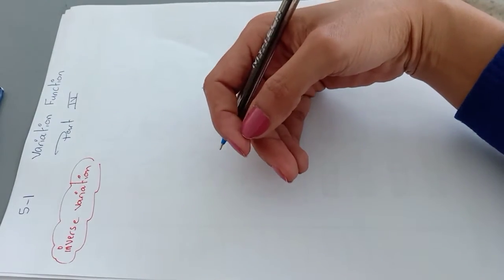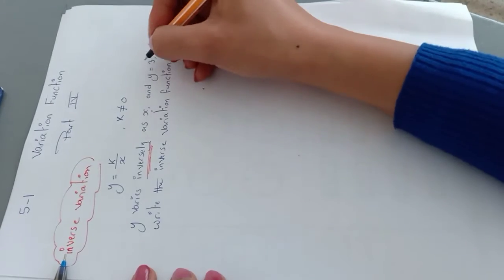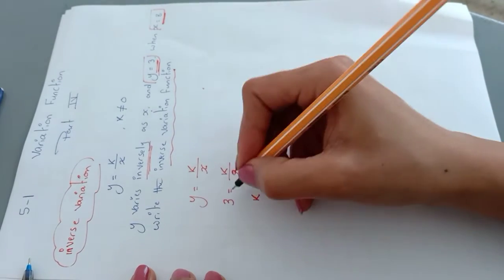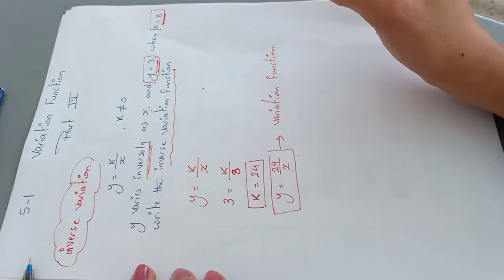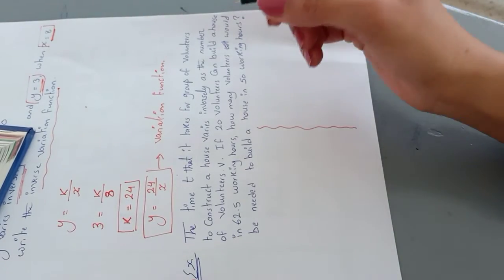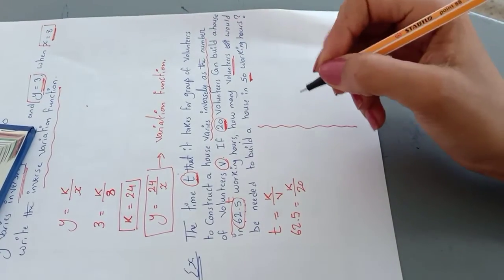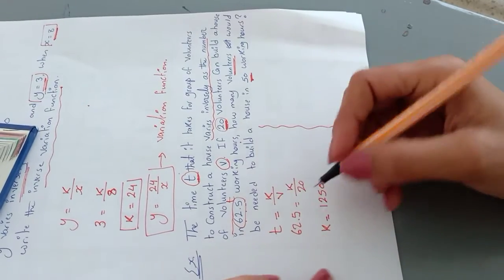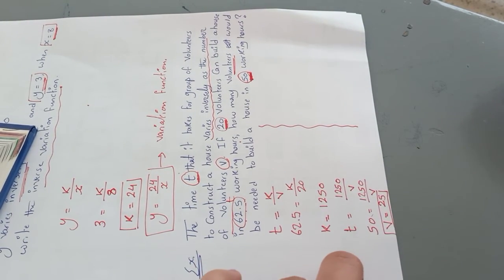Grade 11 Math lesson 5.1 part 4